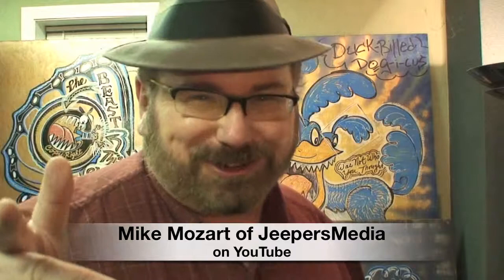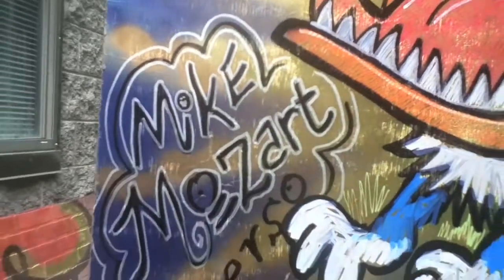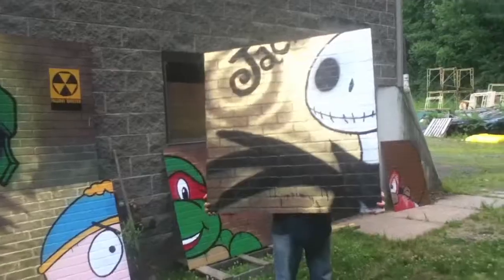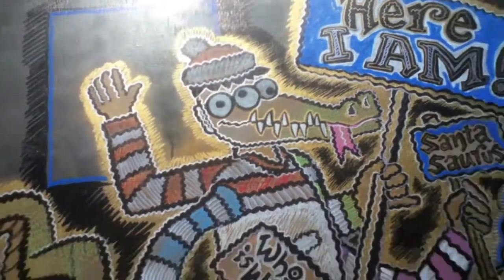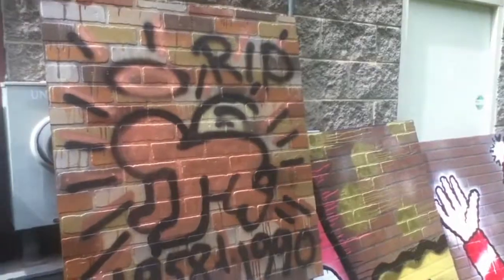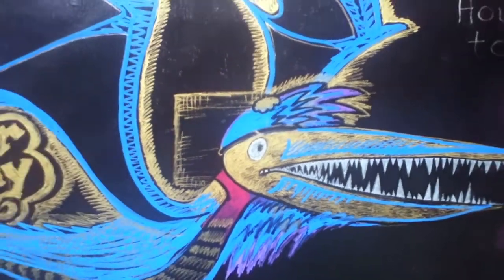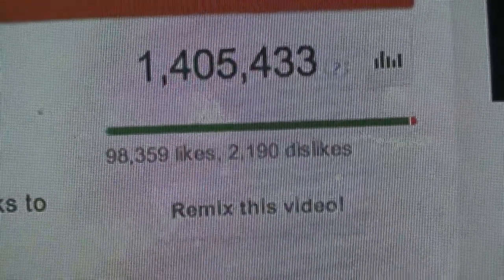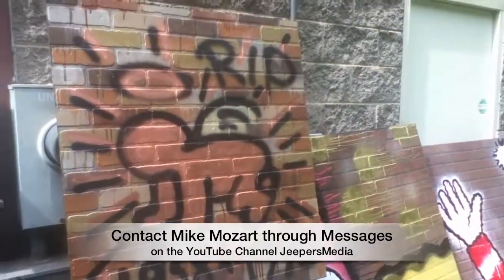Graffitti Street Art Mike Mozart JeepersMedia, STEAL THIS VIDEO "Mike Mozart Reverso"